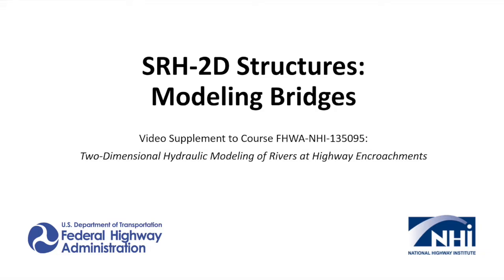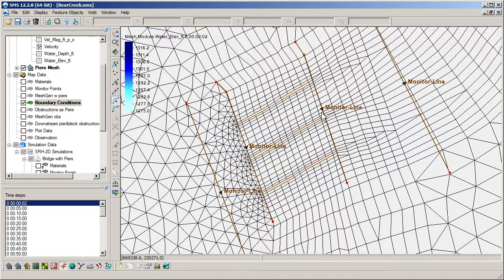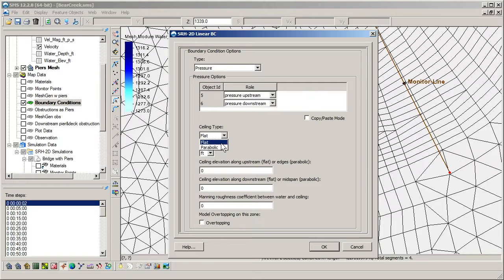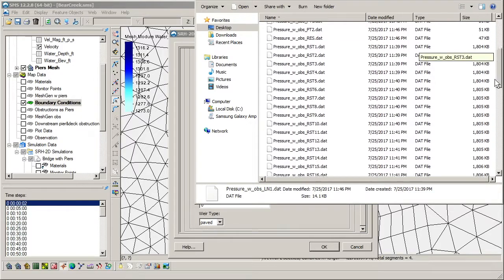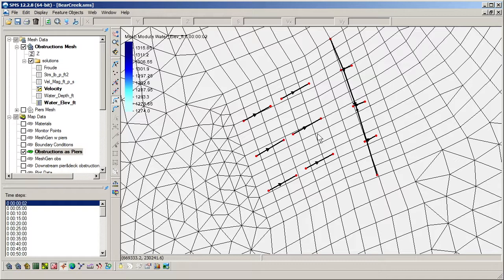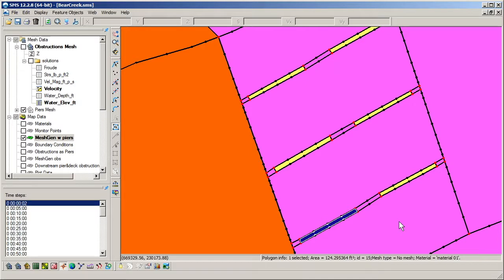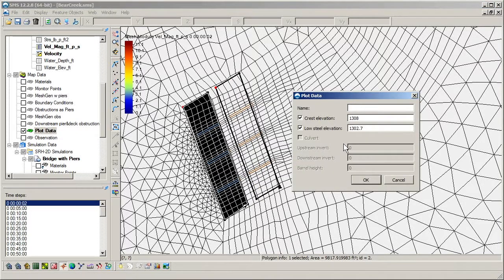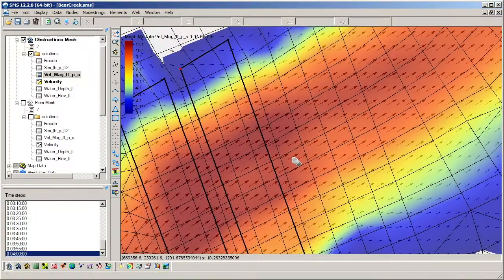Modeling Bridges in SRH-2D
This video shows how to incorporate a bridge structure into an existing SRH-2D hydraulic model.
(Riverine Modeling)